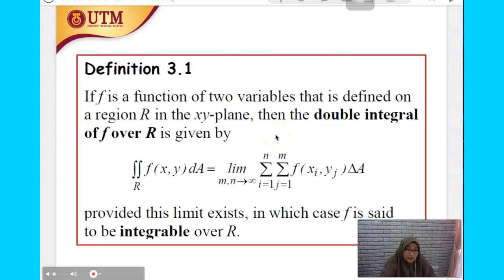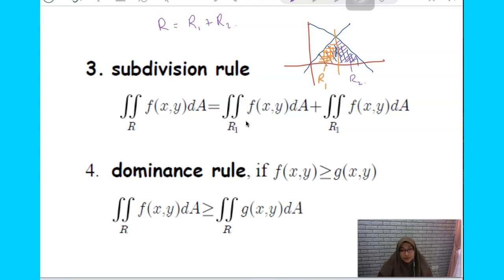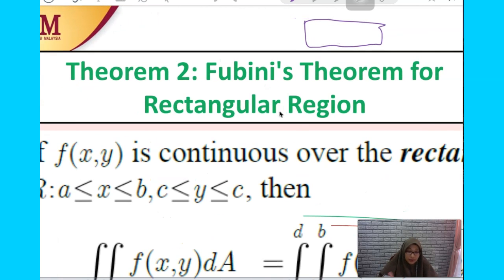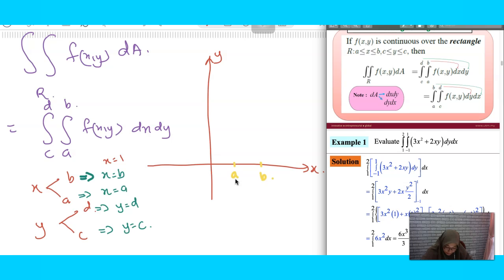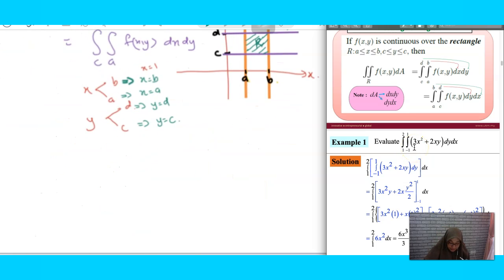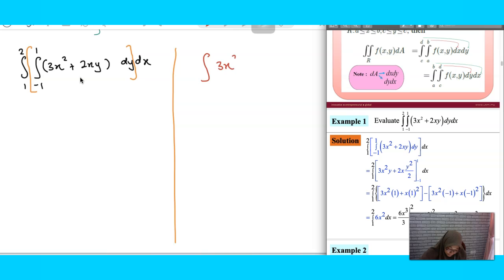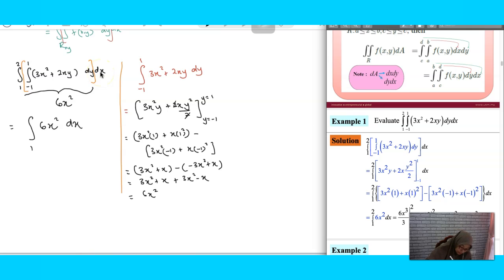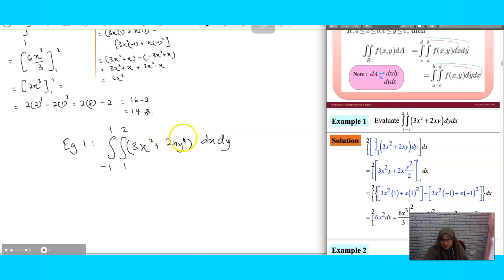VIDEO 43 DOUBLE INTEGRAL EXAMPLE 1